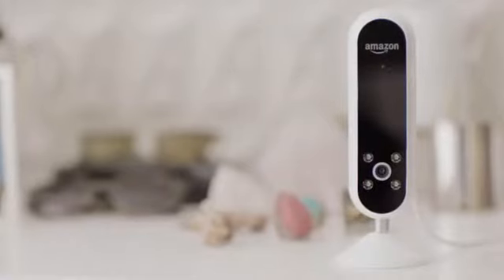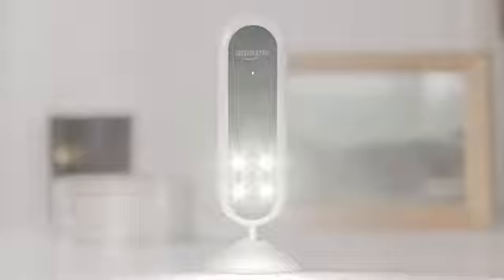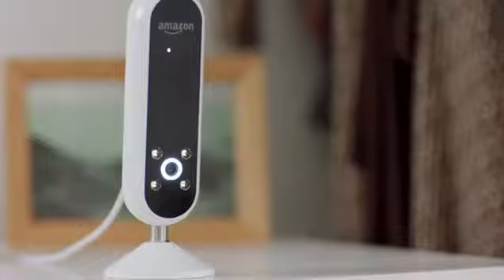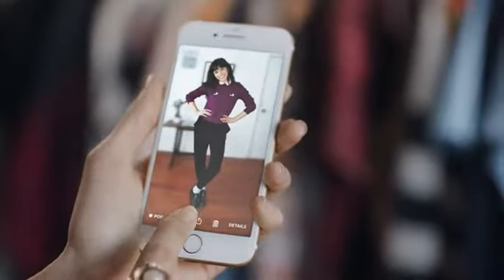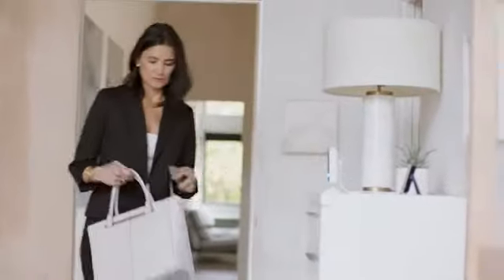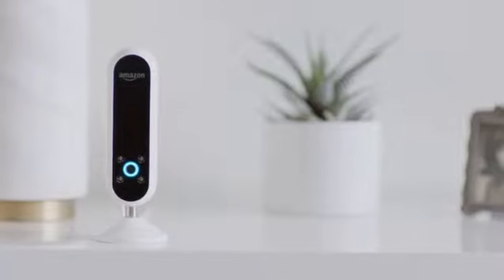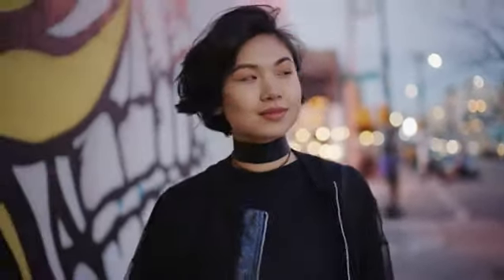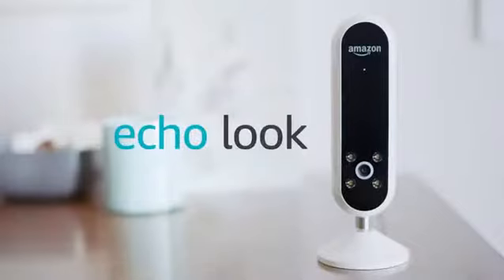Best Deals Today Amazon Echo Look Hands Free Camera and Style Assistant with Alexa